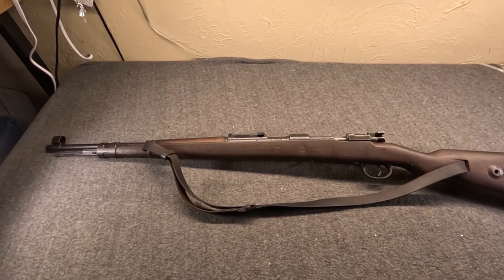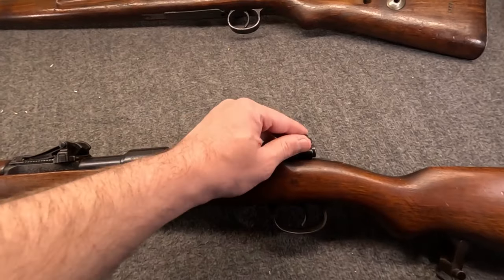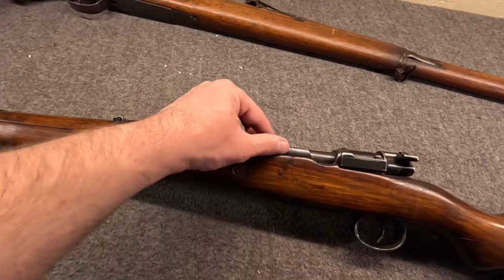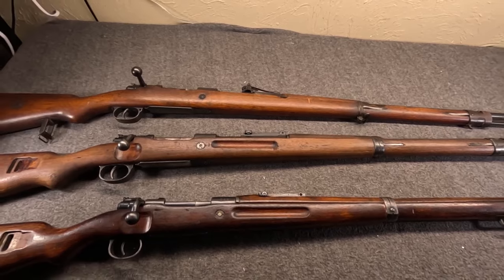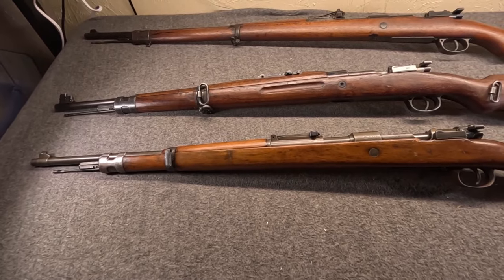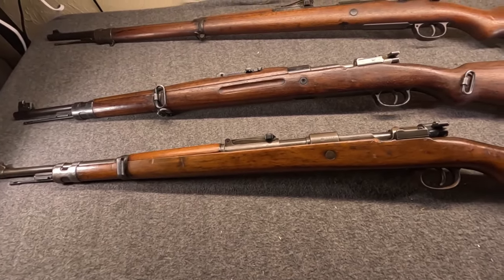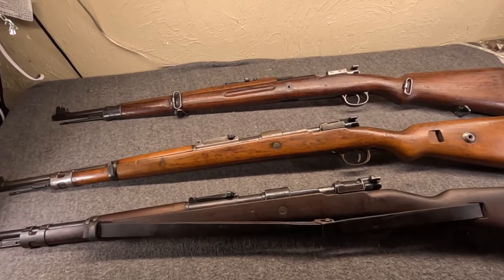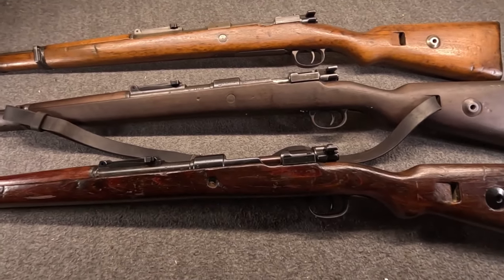Portuguese M941 German Contract Kar.98k Mauser Rifle Deep Dive History & Review